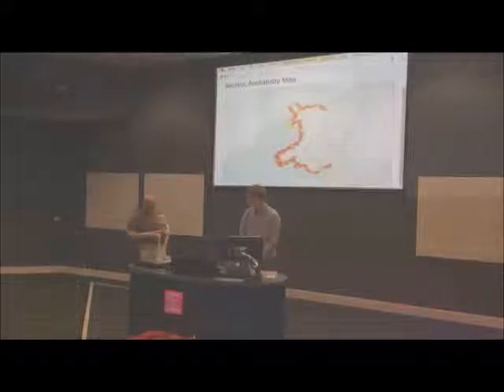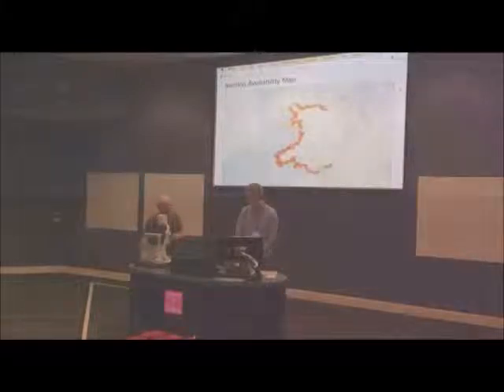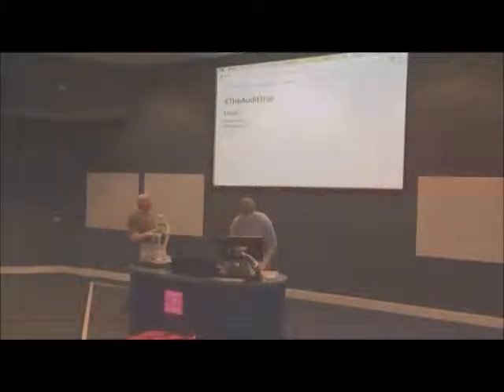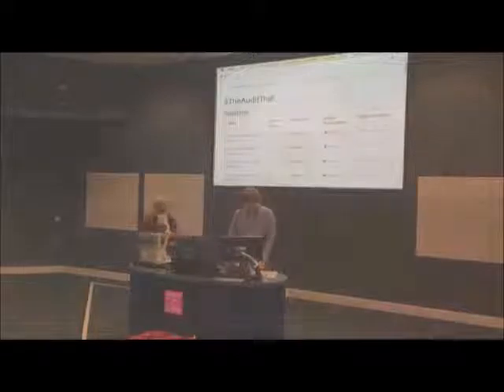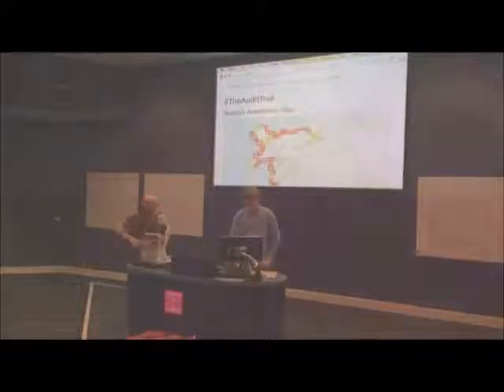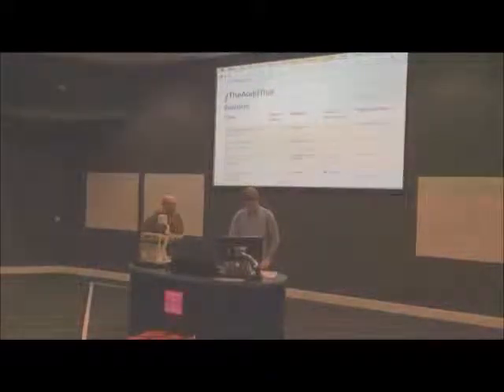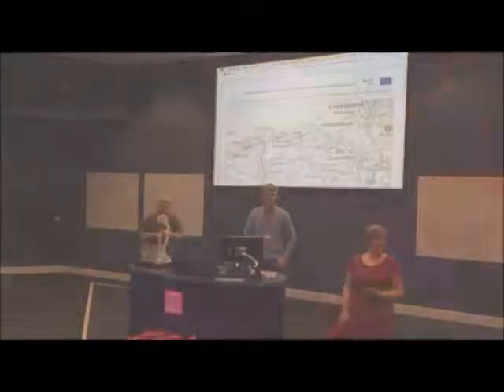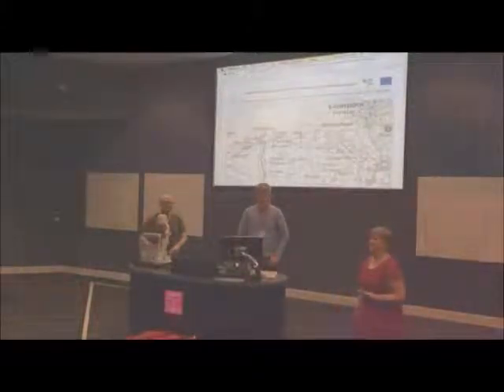Wales Coastal Path presentation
A visual tool based on the Wales Coast Path
Aimed at large groups to allow them to manage signup, walking and completion of the path.
This supports NHS Public Health priorities to promote exercise to improve health.Promoting healthier lifestyles through walking
Aimed at large groups - managing the 1400km
Using visual map of sections available, signup and completion
Fits with Public Health Priorities of NHS Wales
Aimed at extending access and involvement for all abilities

Joseph Redfern - chief coder
Lorenzo Berger - coding
Dyfrig Williams - support and UX
Ena Lloyd - support and UX
Chris Bolton (@whatsthepont) - support and UX